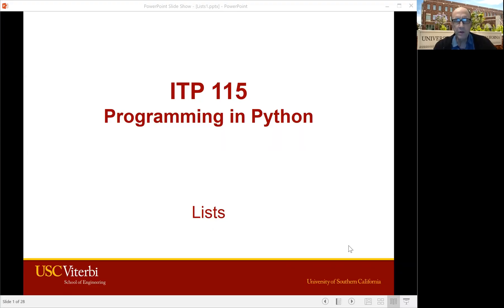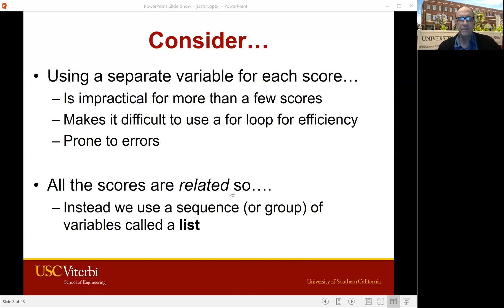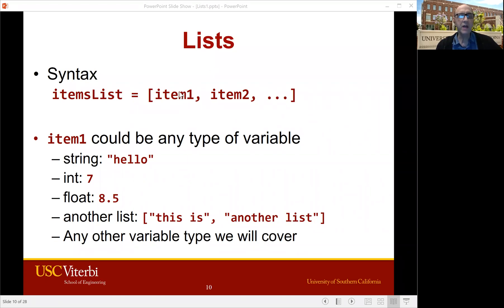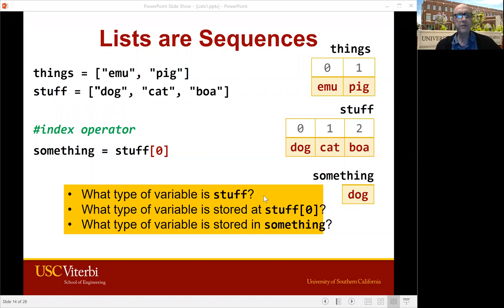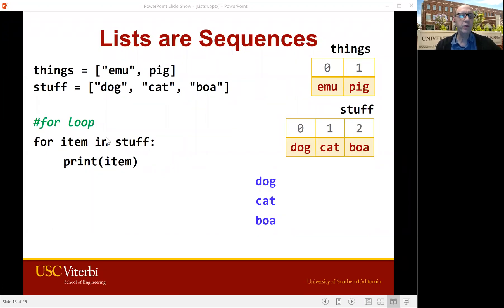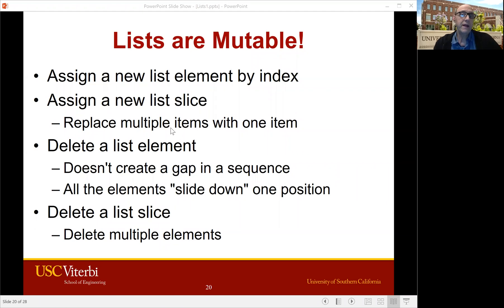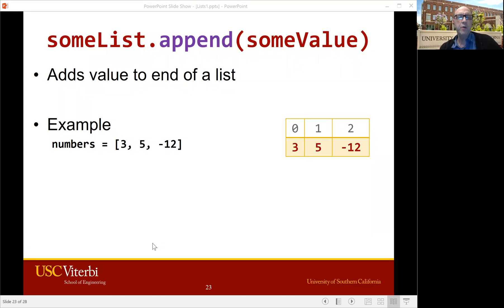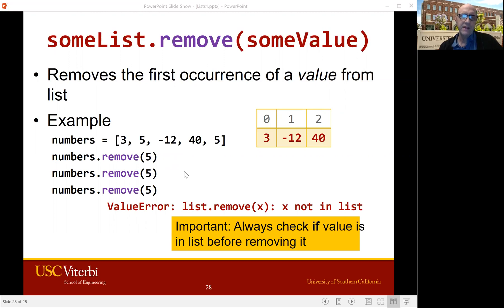Lists Part 1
by Prof Barry Koster
Lists are sequences